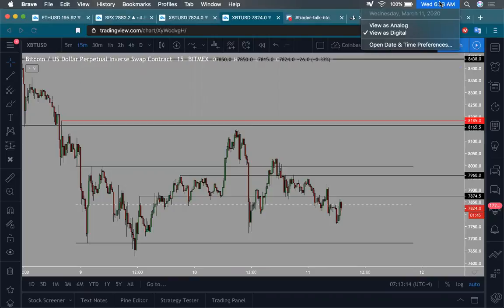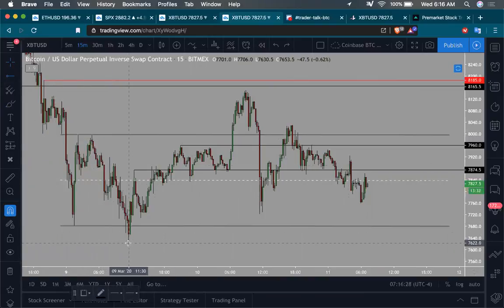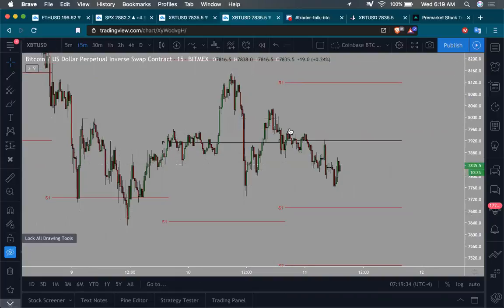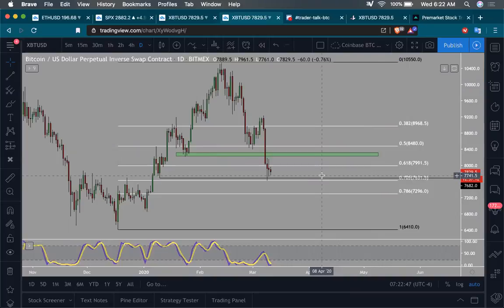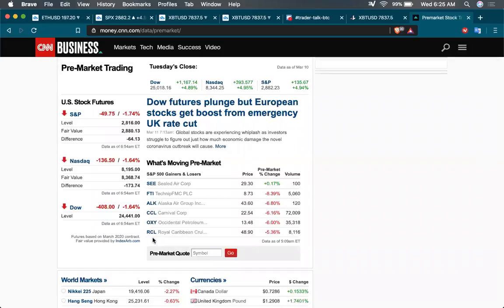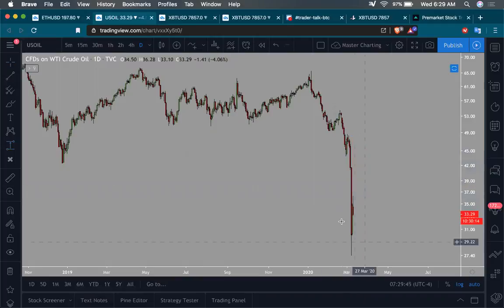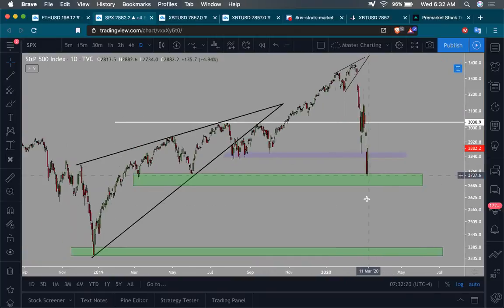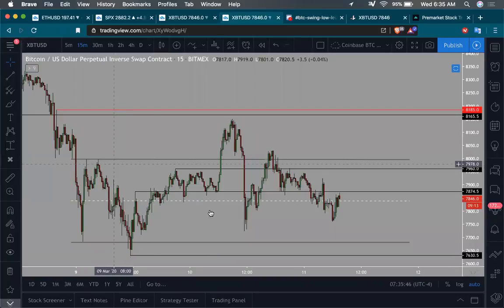Bitcoin still chopping up both sides | How I'm positioned for longs vs. shorts | Watch S&P500